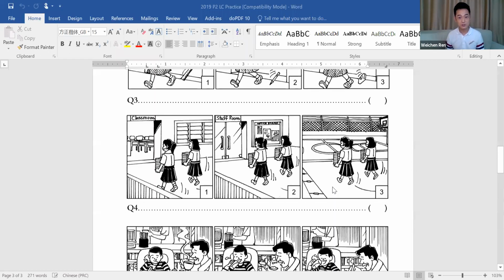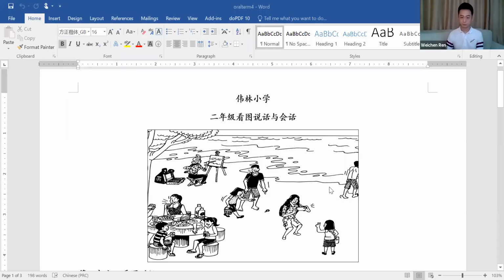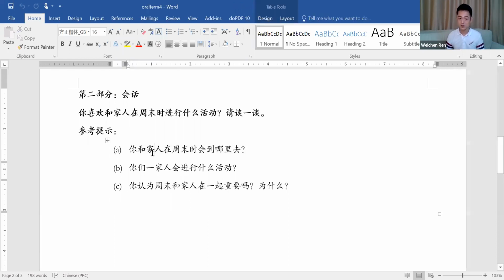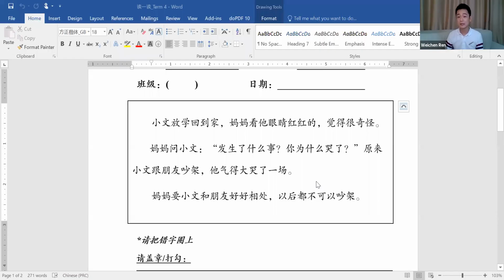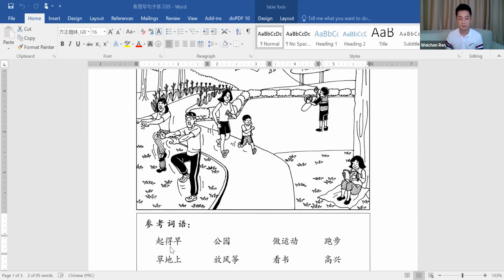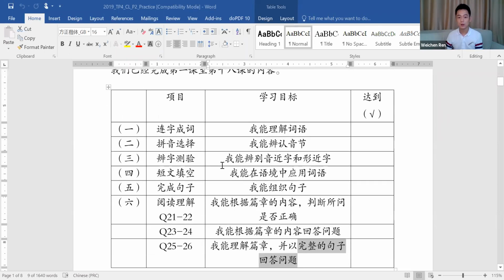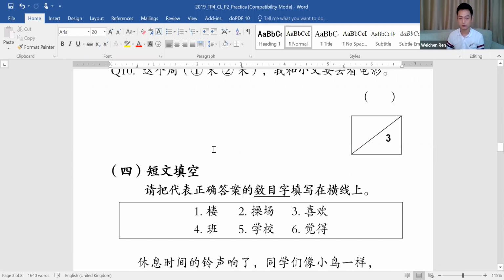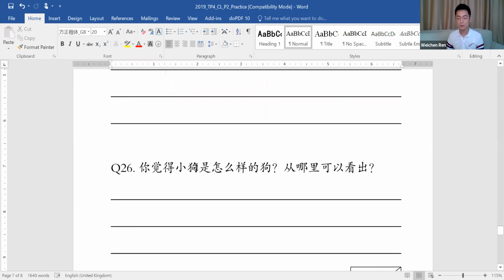(English Version) P2 Chinese Lesson Structure